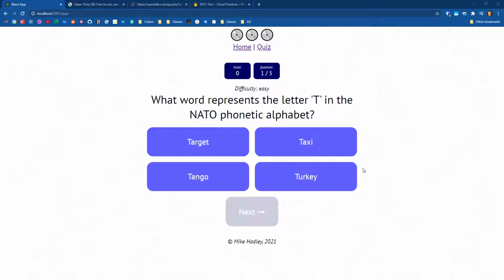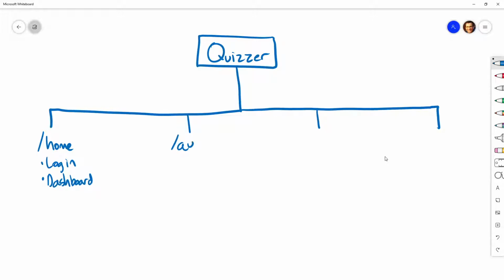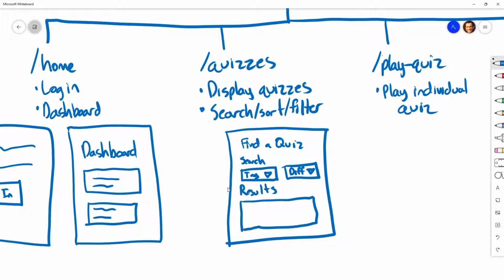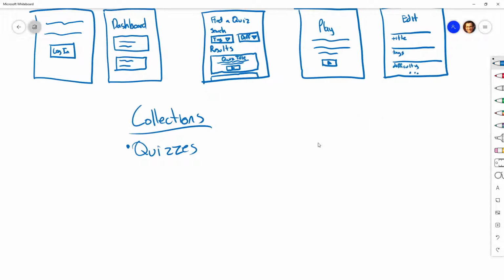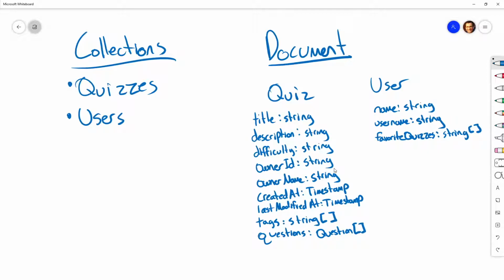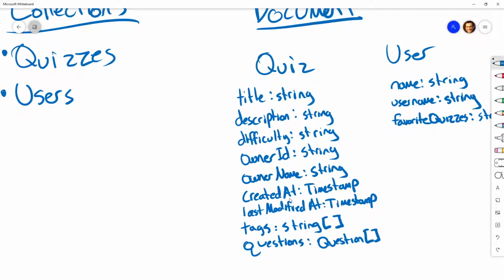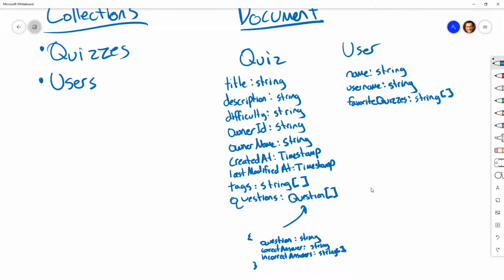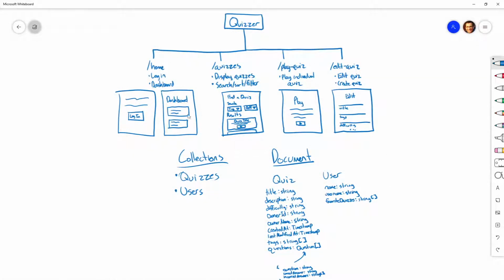SP21 Web Apps: 31 - Planning Out the React + Firebase Quiz Platform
In this video, we take a few minutes to map out our "Quizzer" platform that lets users create, share and play quizzes. We sitemap the application and then we map out the Firestore database structure that we will use.